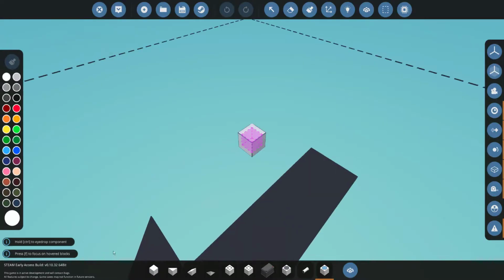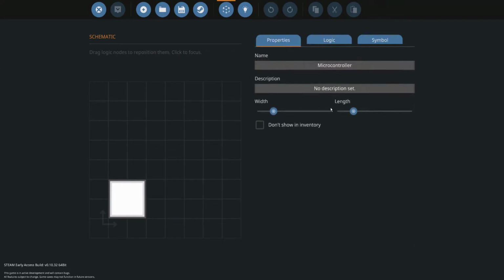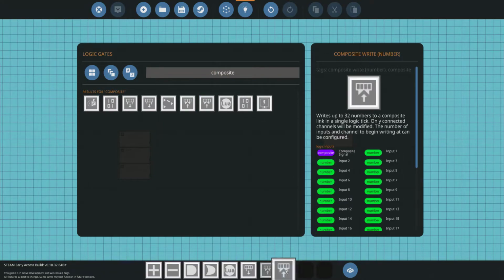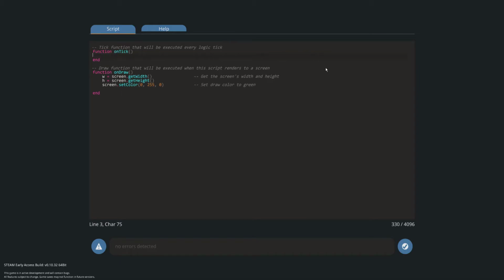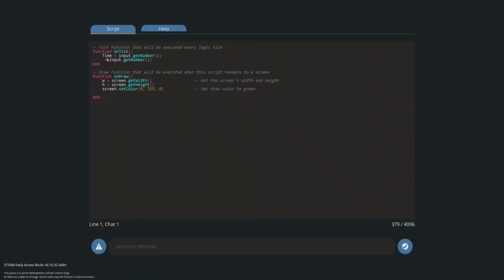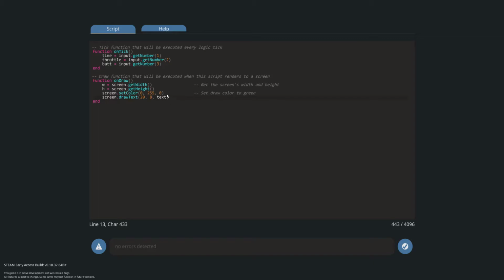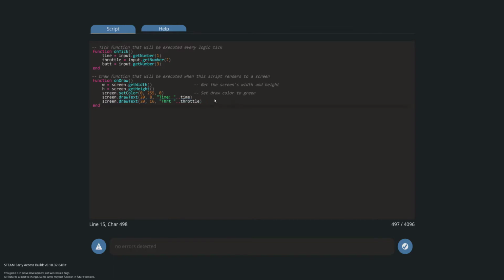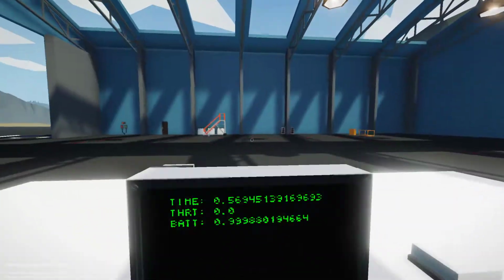Stormworks Build and Resuce | Screen to Text With Lua Tutorial!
In this video I show you how to code a screen to text monitor in the world of stormworks using lua.